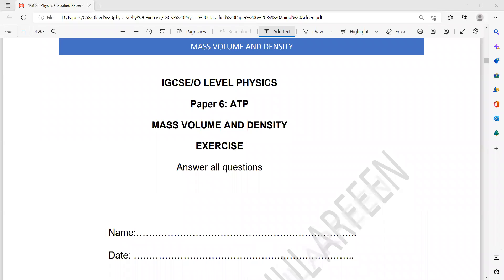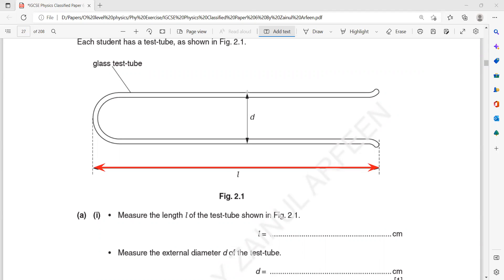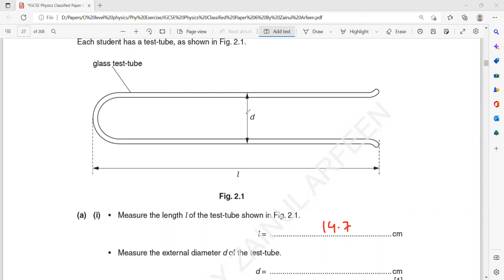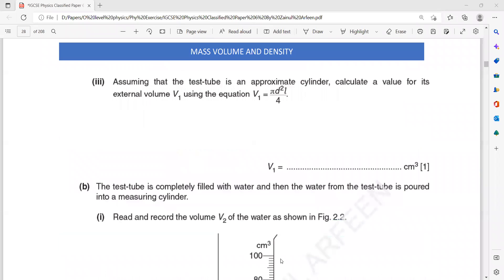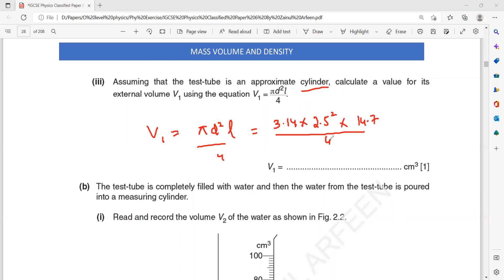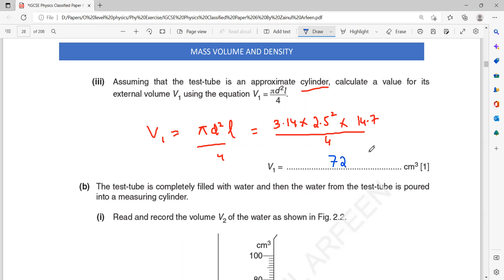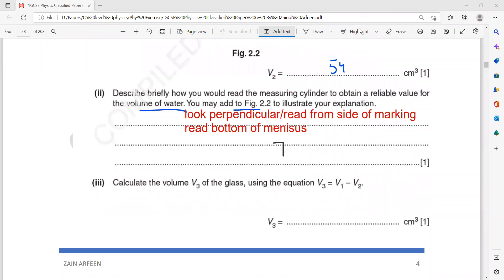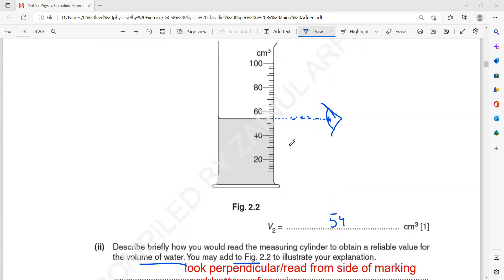Mass Volume and Density Question 1 Alternate to practicals IGCSE Physics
Mass Volume and Density Question 1